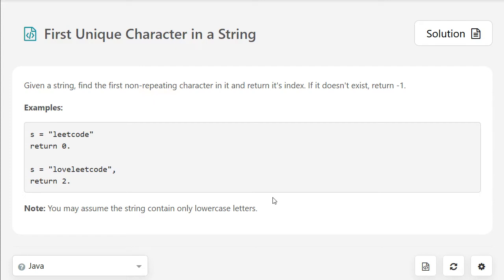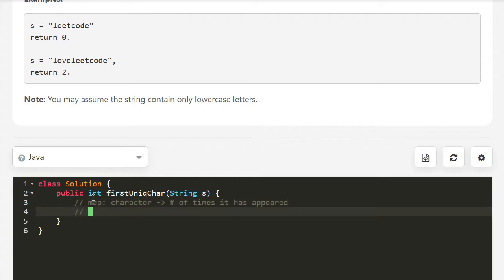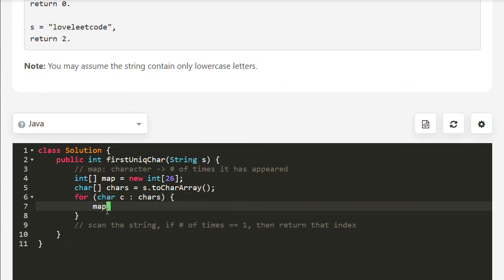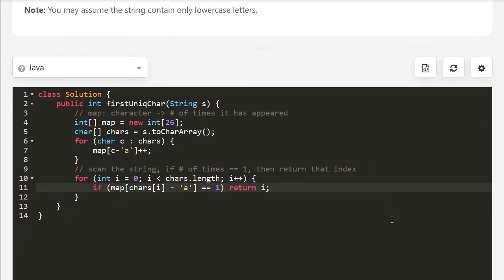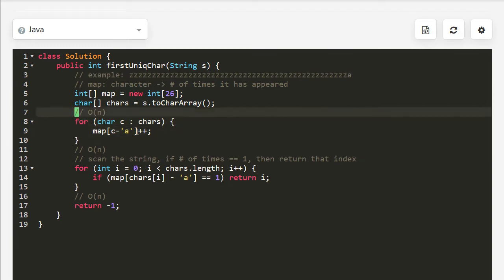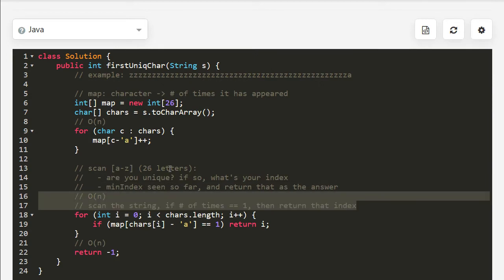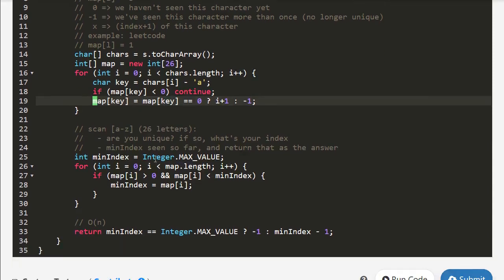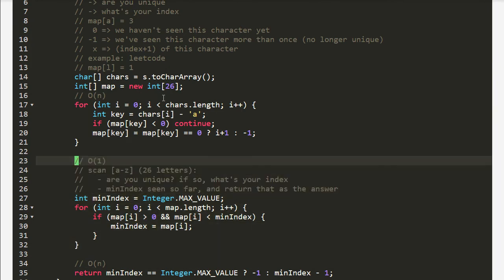First Unique Character in a String - LeetCode May 5 Challenge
387. First Unique Character in a String - LeetCode
In this video:
- first solution that counts the frequency of characters, then rescans the string for the first unique
- second solution that avoids rescanning by mapping character directly to the unique index